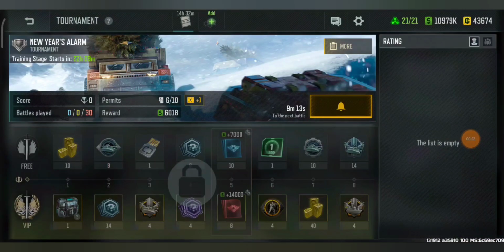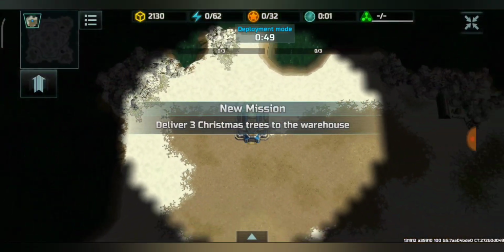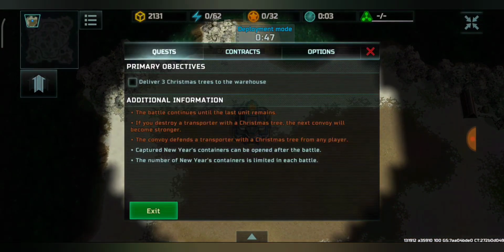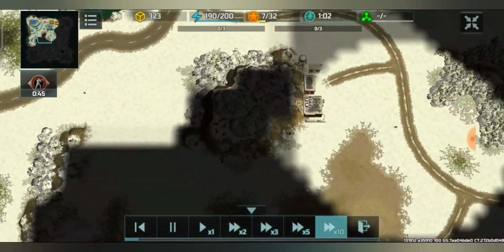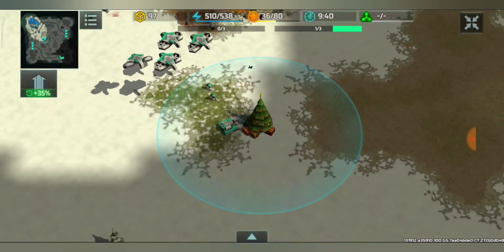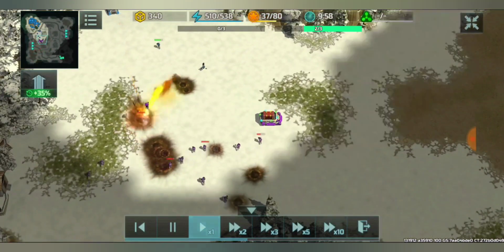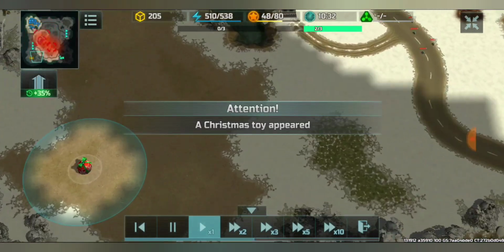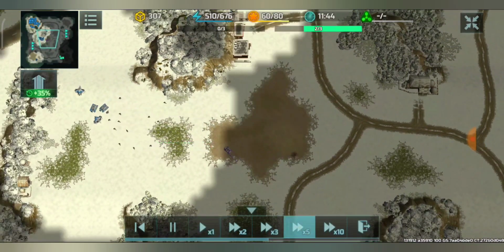Art of War 3 | Tournament - New Year's Alarm | Tournament Overview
Don't hesitate to write what you think about this video in the comment box. Your opinion is necessary!